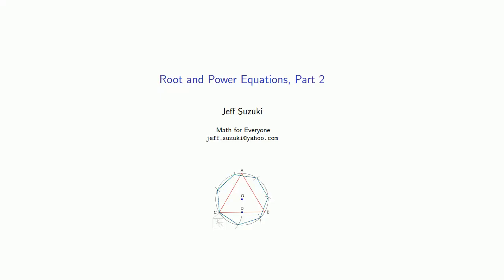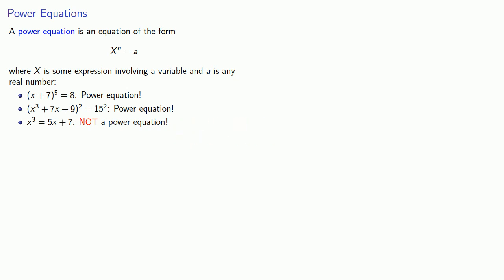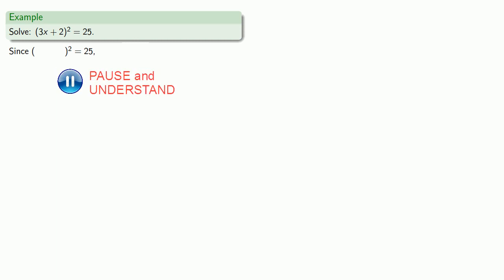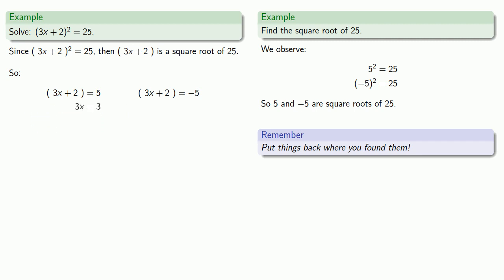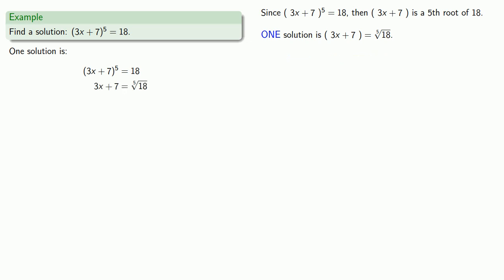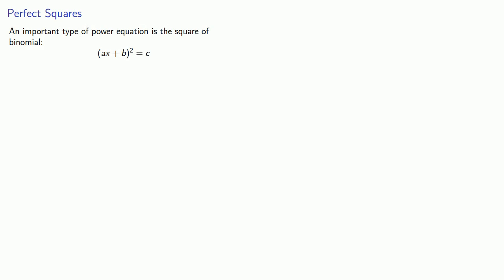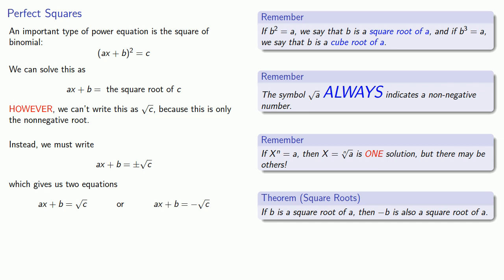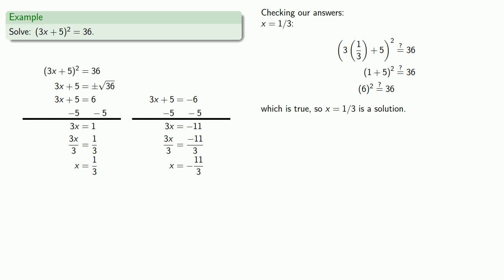Power Equations, Part Two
Solving power equations.